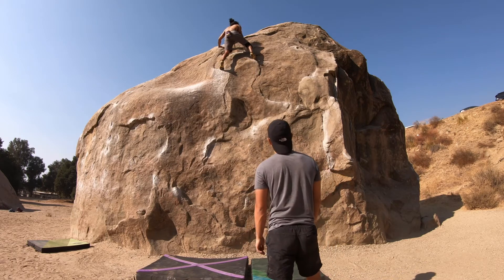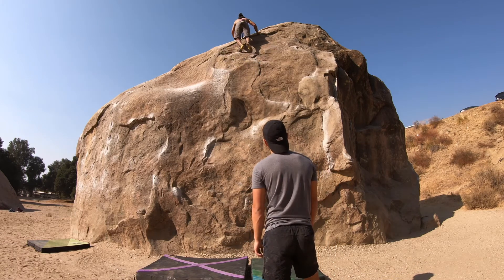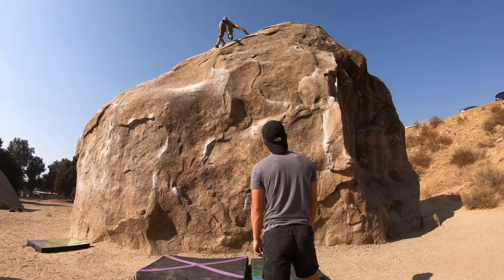Stoney Point Bouldering - Leaping Lizards V3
What a frustratingly fun problem!  I couldn't decide to skip the sloper, use it, double to it and the jug, etc.  The description in mountain project made it seem like there was an order, so I kept trying it that way until I got it.  Now that I've done it I can call it an excellent problem worth doing every time!